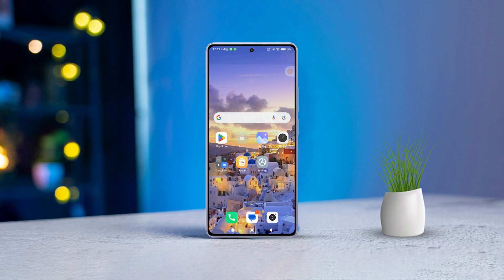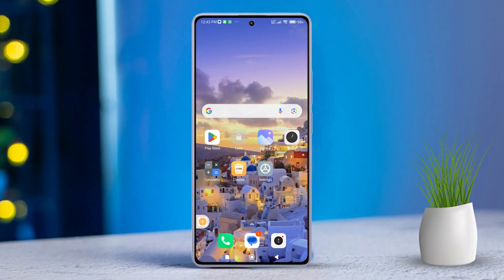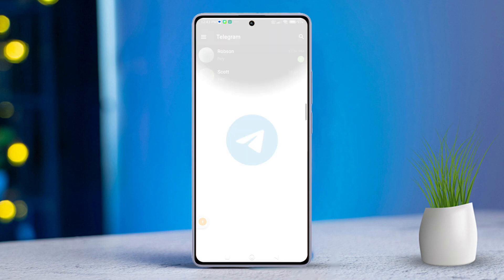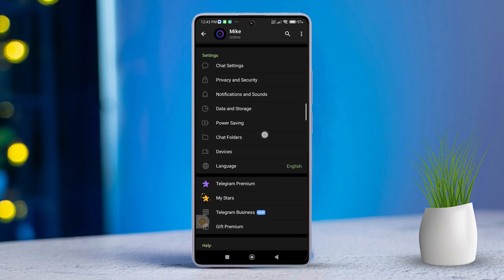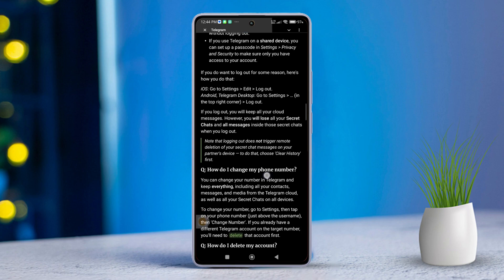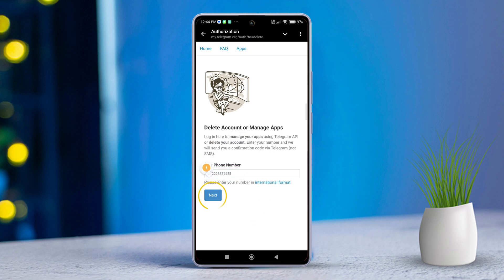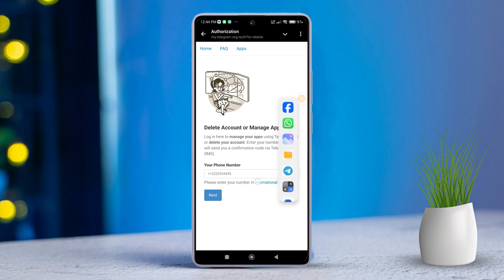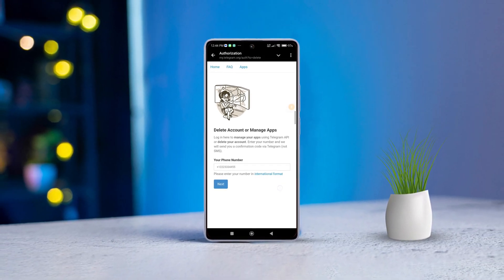How to Delete Telegram Account From Android | Deactivate Telegram Account on Android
Do you want to close your Telegram ID permanently on Android? I have the guidelines ready for you! This video shows the process of how to permanently make a Telegram account inactive right from an Android device!

Many users feel uncomfortable with the data that Telegram collects or how their information is managed. Despite Telegram’s strong privacy features, some users prefer to minimize their digital footprint by deleting their accounts. In such instances terminating your Telegram account on Android can protect your personal information and help you start fresh. Besides if you no longer find value in Telegram or rarely use it, shutting down your Telegram account on Android can be a good choice.

I can help disable your Telegram profile from your Android Device. The steps I'll show in this video can be copied just by watching so you can simply apply them to your Phone and delete your Account right away! So Dive right into the video and get it done!